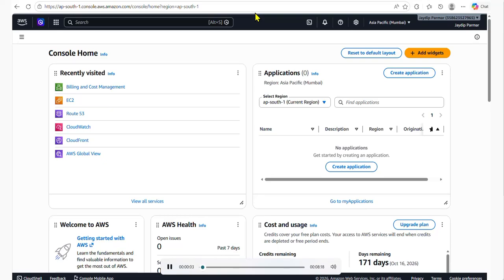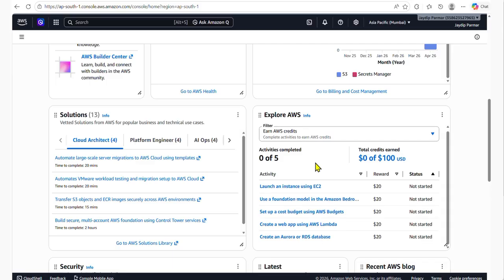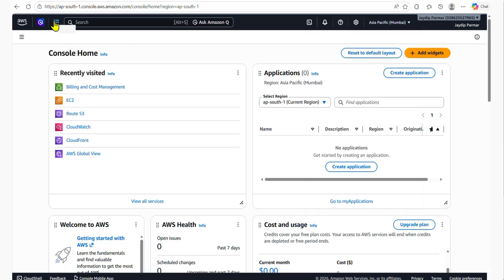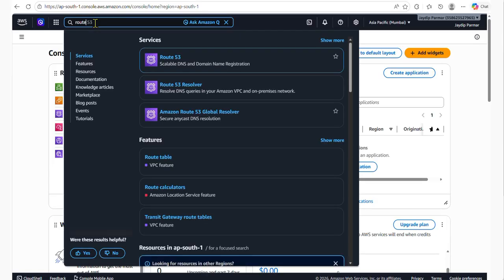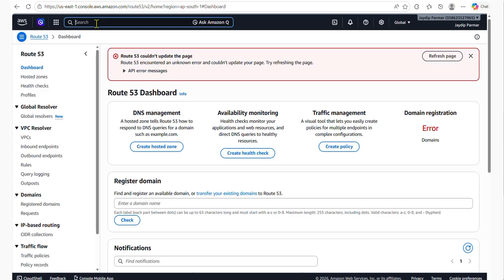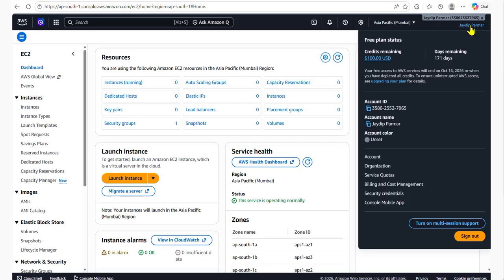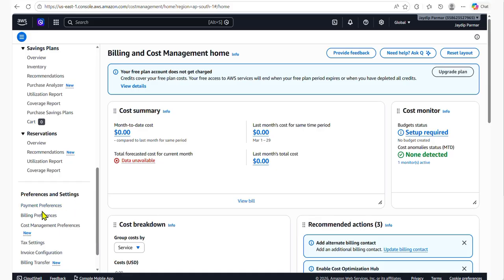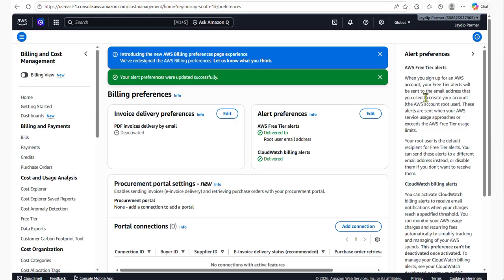Day 03 | AWS UI | user interface overview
this video is to make yourself familiar with AWS User Interface and some of its features.